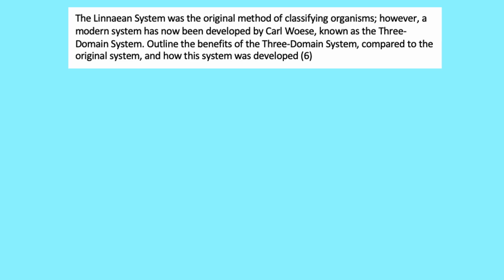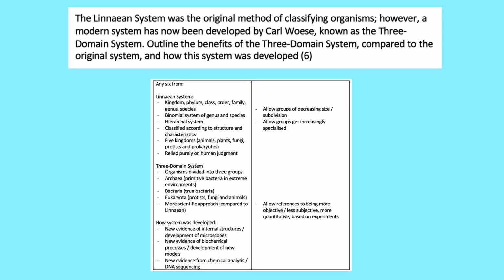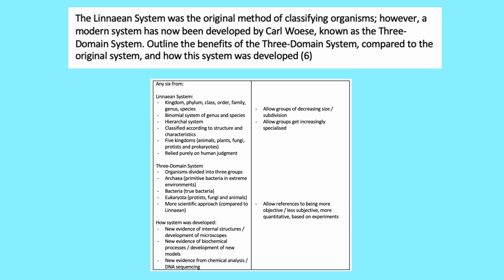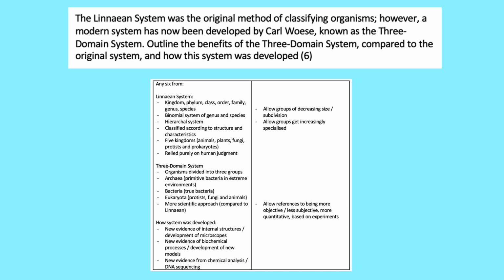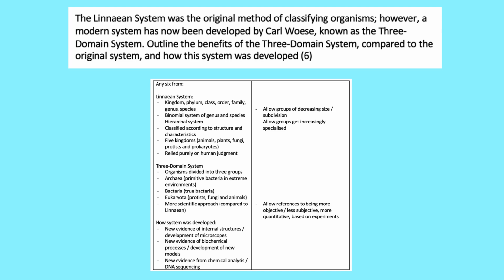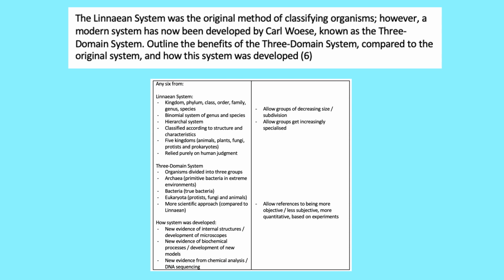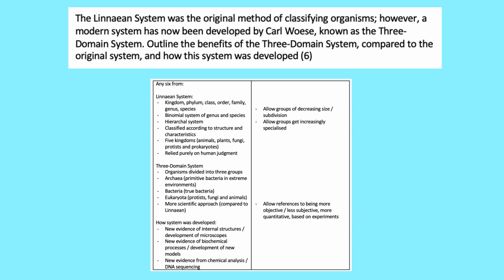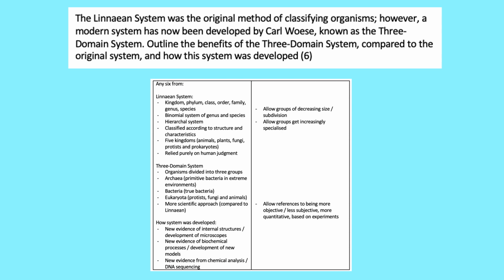Classification of Living Organisms 5